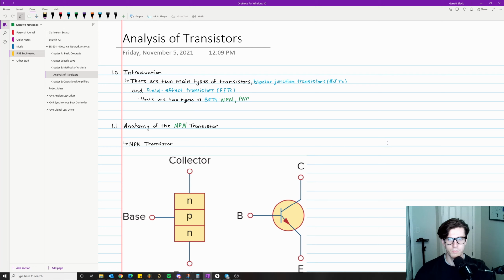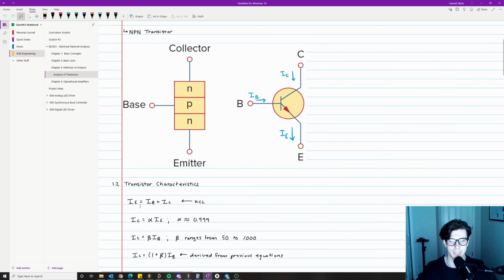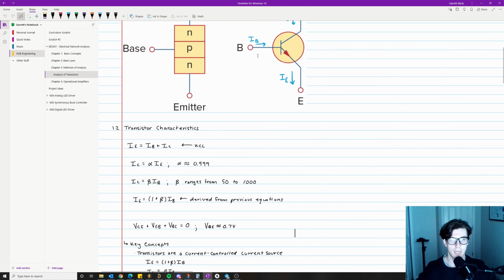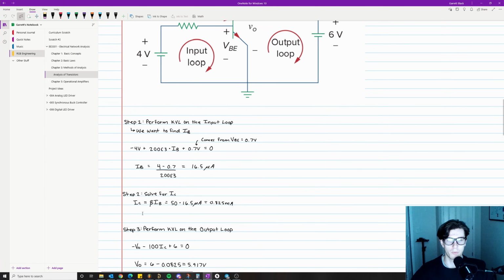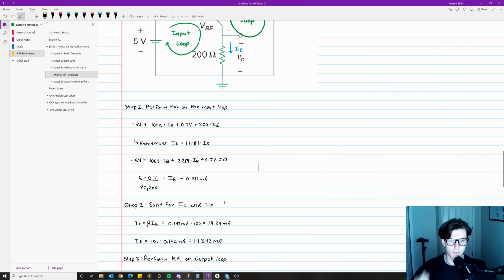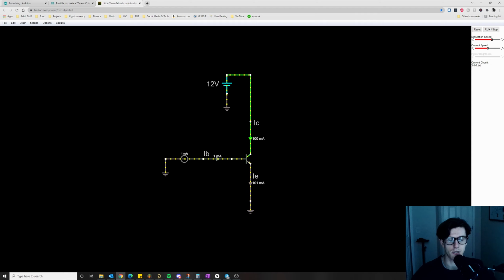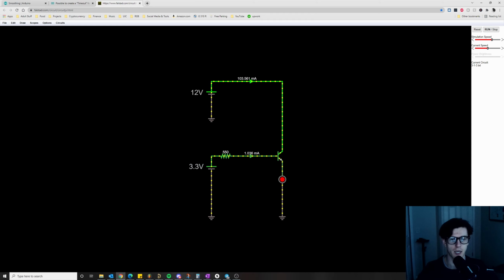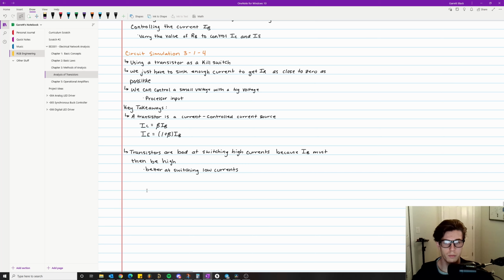Transistors for Beginners | Transistor Basics | Transistors Explained | Transistor Tutorial | NPN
Understanding transistors and their practical applications can be difficult. This video will teach you everything you need to know to start using transistors in your own circuit designs.

INTRO(0:00)
ANATOMY OF NPN TRANSISTOR(2:20)
TRANSISTOR CHARACTERISTICS(3:00)
CIRCUIT ANALYSIS EXAMPLE 1(6:50)
CIRCUIT ANALYSIS EXAMPLE 2 (10:40)
TRANSISTOR AS CURRENT-CONTROLLED CURRENT SOURCE(14:35)
TRANSISTOR AS CURRENT SINK(17:20)
TRANSISTOR AS CURRENT CONTROL DEVICE(19:04)
TRANSISTOR AS A SWITCH(20:19)
SUMMARY & OUTRO(21:40)